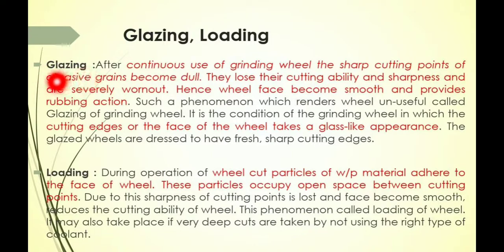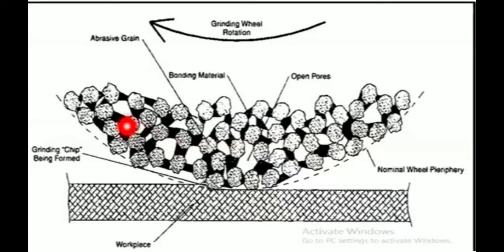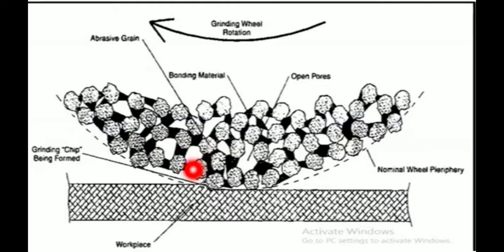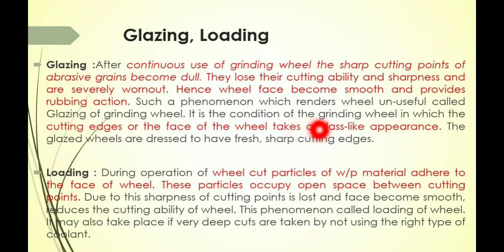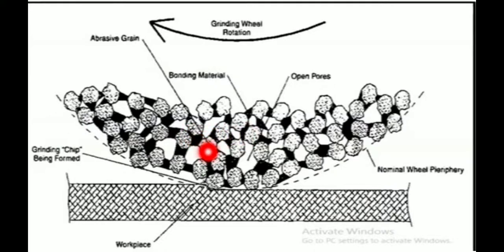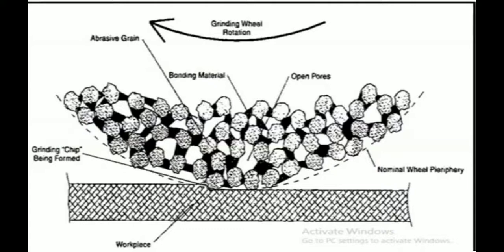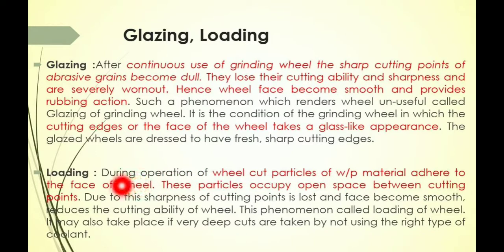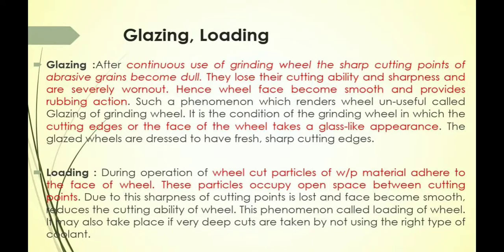Glazing and loading of Grinding wheel